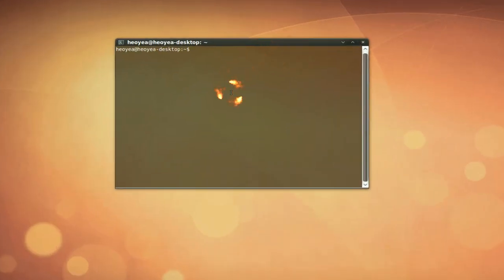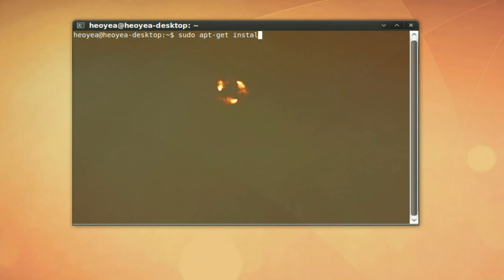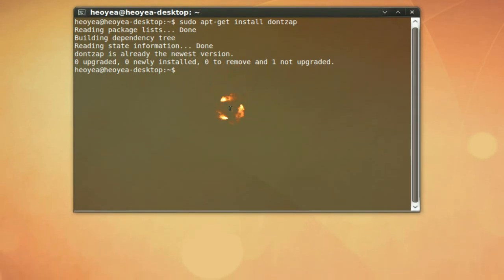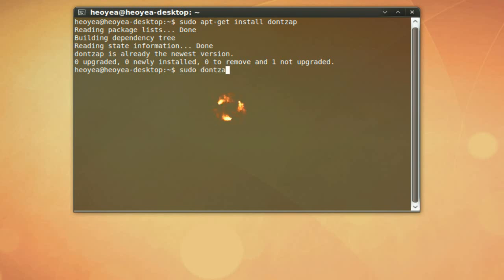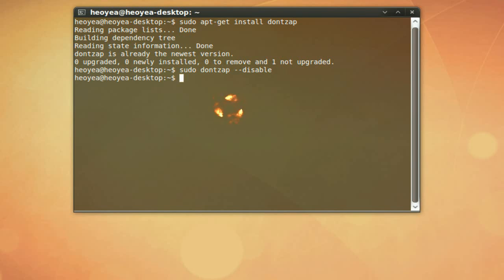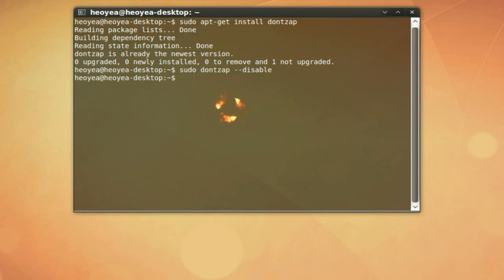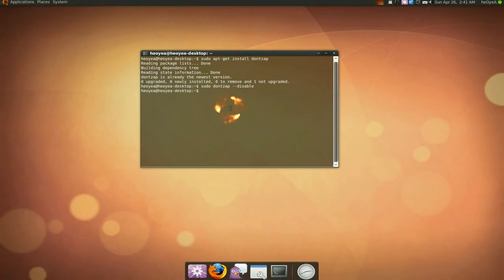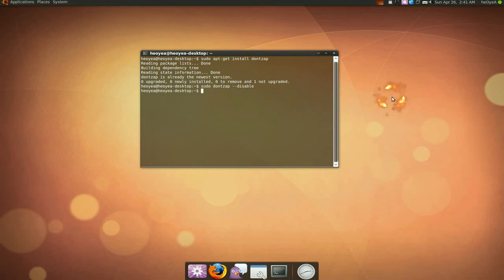Enable Ctrl Alt Backspace - Ubuntu 9.04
the new combo is: Alt + PrintScreen +k

or bring back ctrl+alt+backspace

sudo apt-get install dontzap

turn on hotkey:
sudo dontzap --disable

turn off hotkey:
sudo dontzap --enable